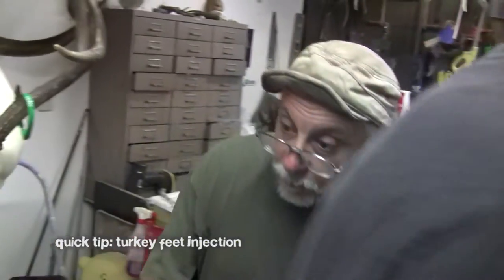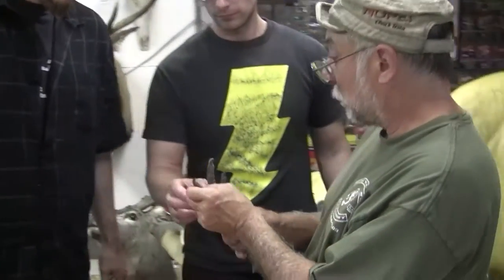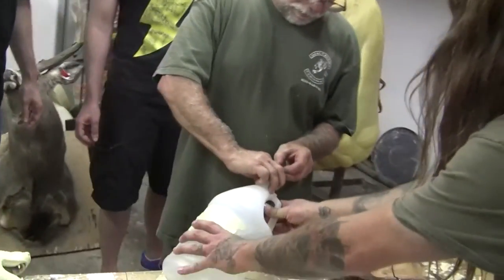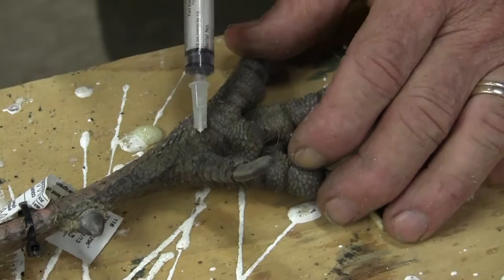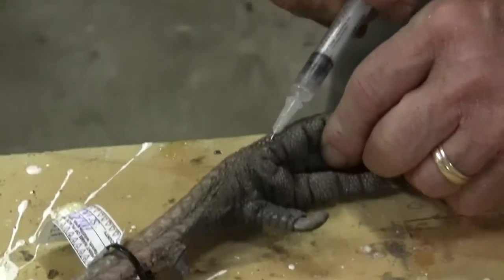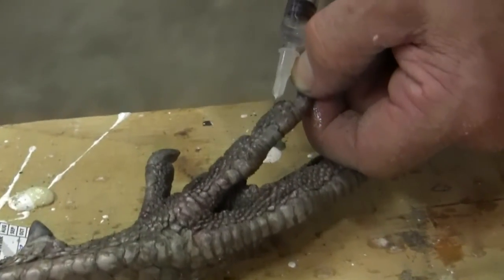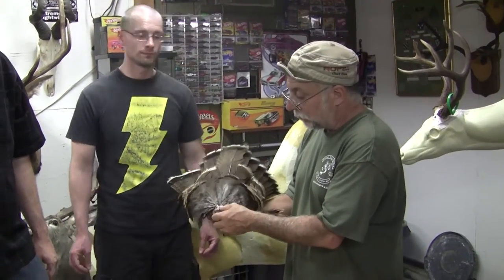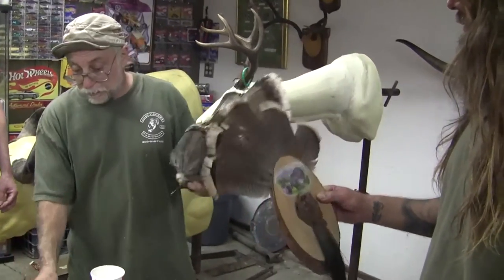Testa's Tuesday Tips - Turkey Leg Injection Quick Tip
Chuck shows special guests, the Squatch Watchers, how to inject a turkey leg.